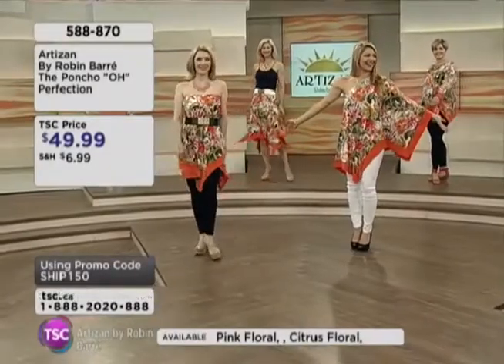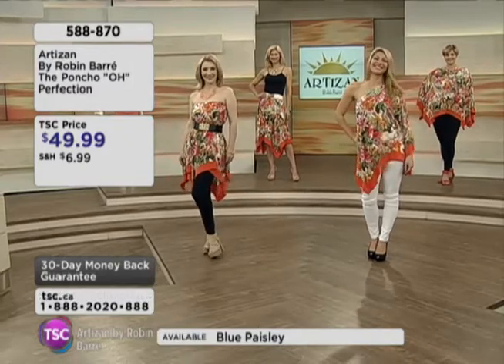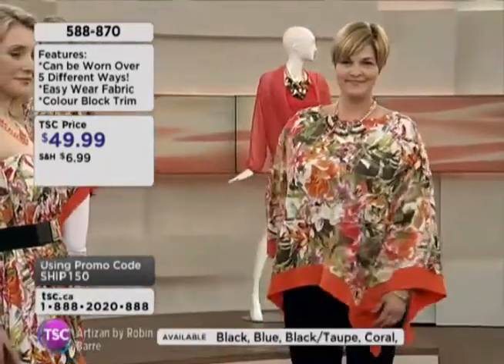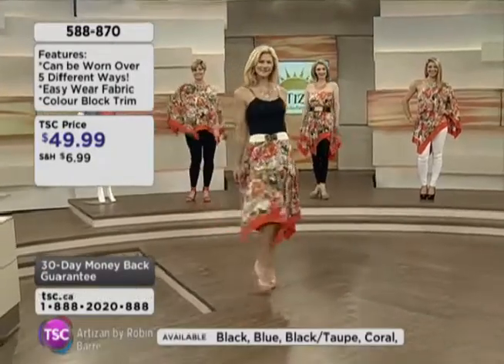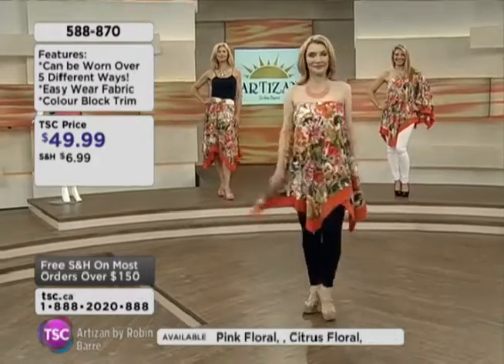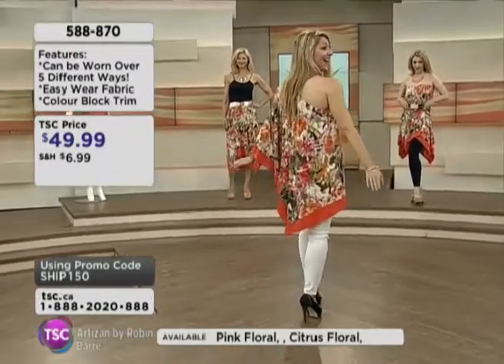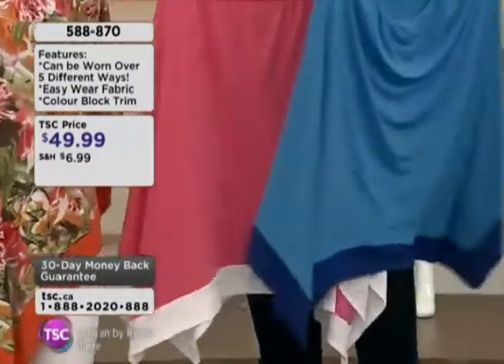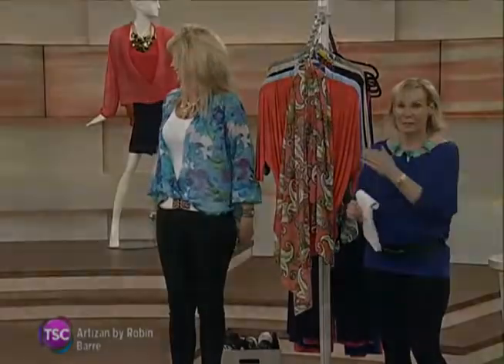Artizan by Robin Barre The Ponch "Oh" Perfection on Shopping Channel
Artizan by Robin Barre The Ponch "Oh" Perfection